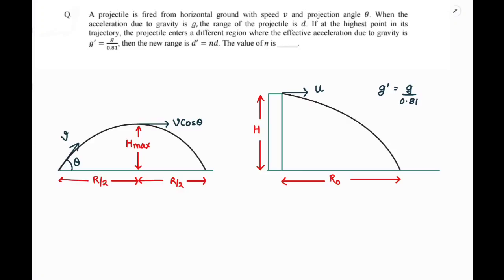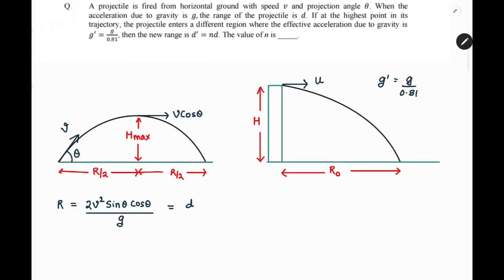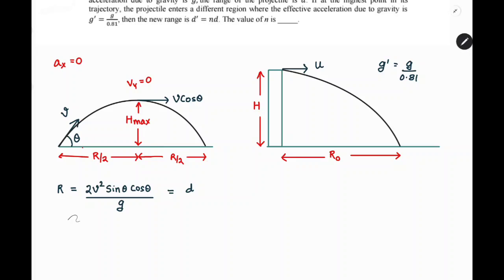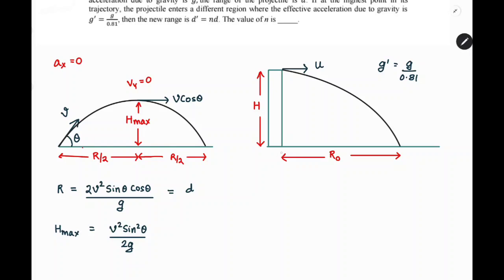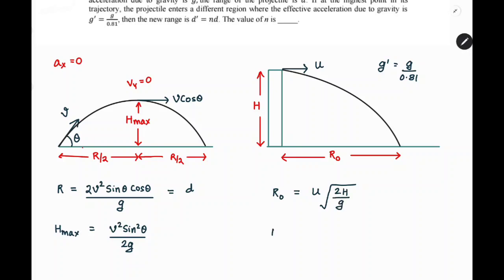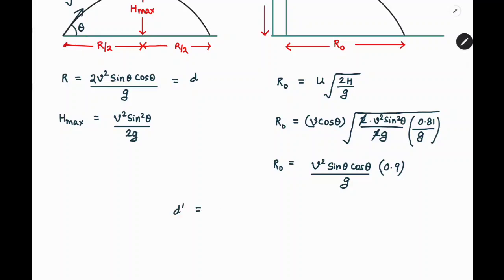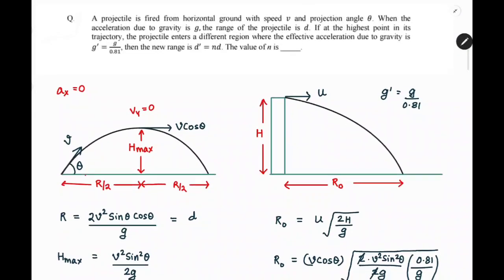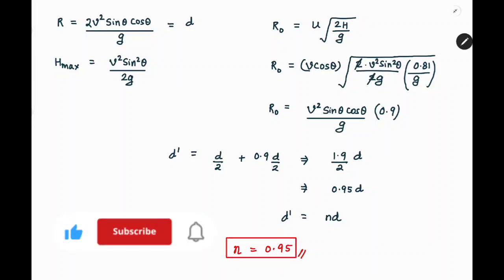JEE Advanced 2022 | Projectile Motion | Conceptual Twist in Gravity | Range Modified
In this video, I solve a unique projectile motion question from JEE Advanced 2022 that involves a change in gravitational acceleration mid-flight!

📌 Problem Overview: A projectile is fired from the ground with speed  and angle . Initially, gravity is , but at the highest point, the projectile enters a new region where gravity becomes .
We are asked to find the new range , and determine the value of .

🧠 Concepts Used:

Range of projectile motion

Time of flight derivation

Effect of changing acceleration on trajectory

Symmetry in projectile motion

⚙️ Step-by-step breakdown with:

Diagrams 📝

Conceptual reasoning 🔍

📚 Perfect for students revising JEE Advanced physics or mastering projectile motion with conceptual changes!